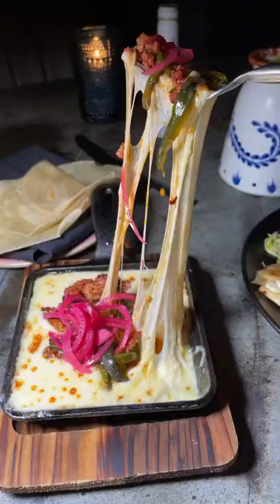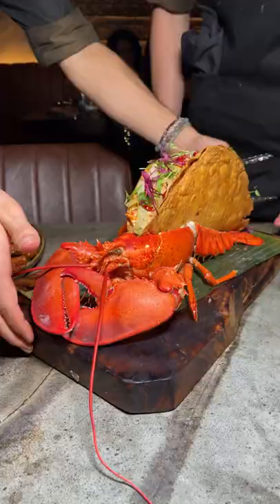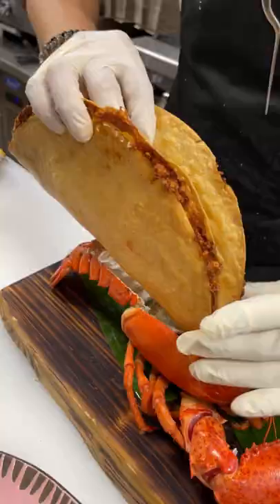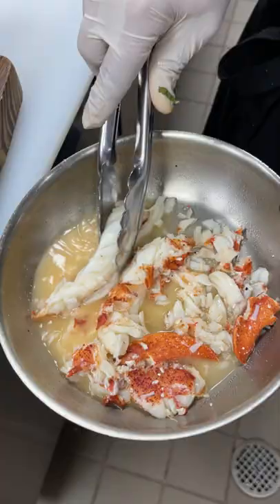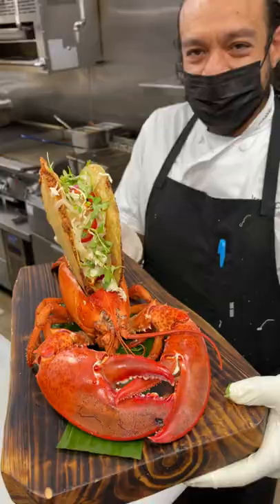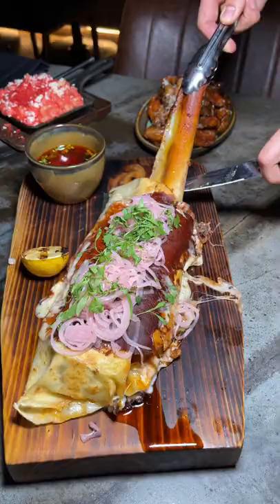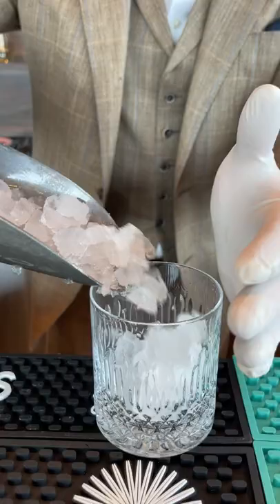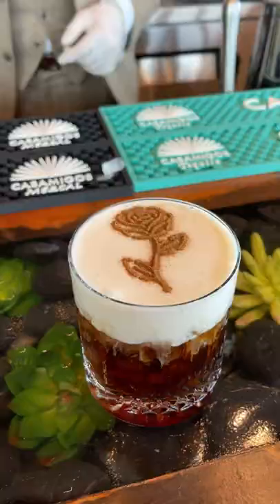Worlds Largest Lobster Taco is in Las Vegas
La Neta is located in Summerlin, Nevada, about 20 minutes from the strip. They have a happy hour with almost everything for $9!
Great spot for drinks and dinner!